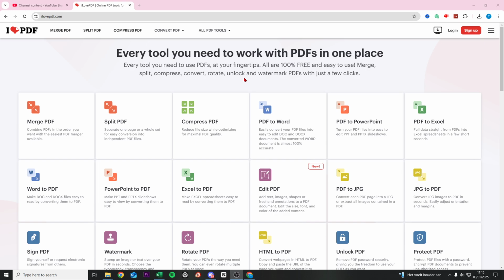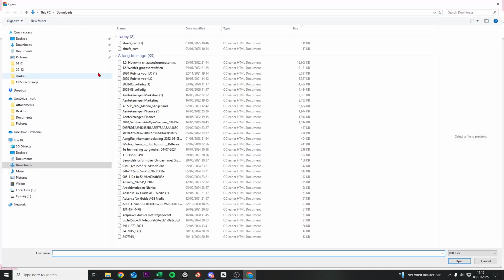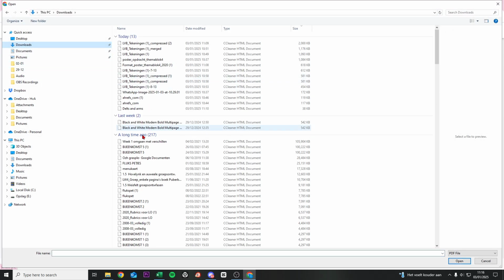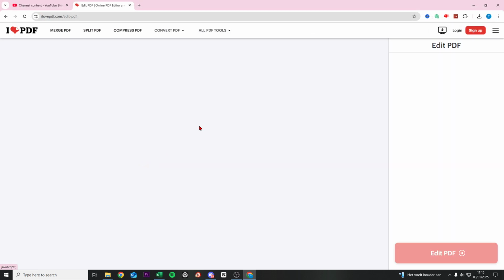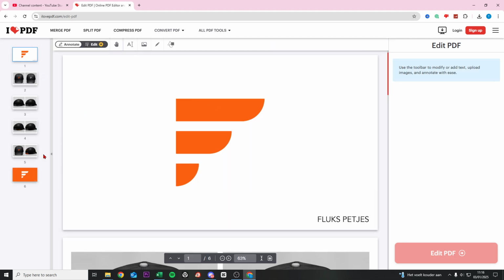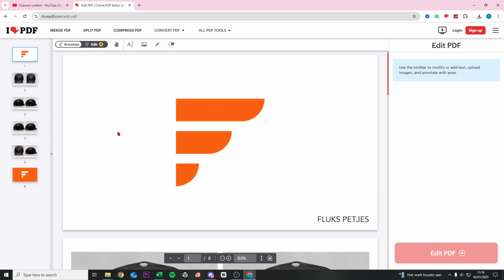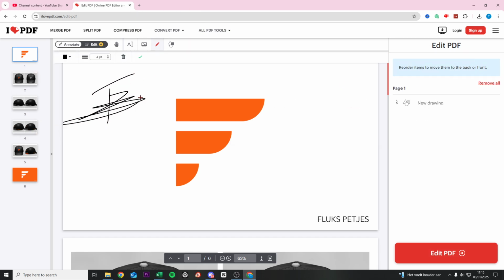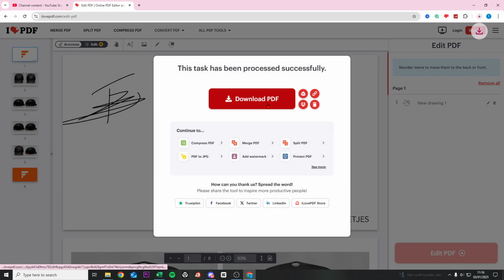How to Edit PDF File Free - Easy Guide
In this informative video, we will guide you through the process of editing PDF files on your laptop without any cost. You will learn about various free tools and software options available for effective PDF editing. Whether you need to modify text, add images, or annotate documents, this tutorial will provide you with step-by-step instructions to enhance your PDF editing skills.